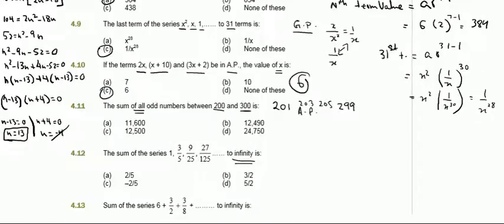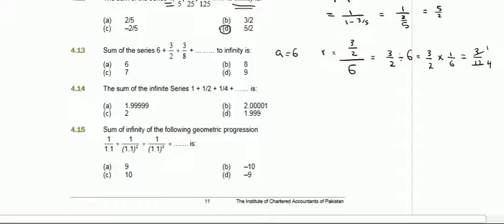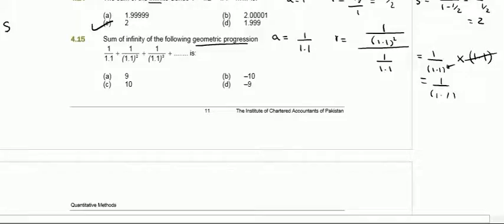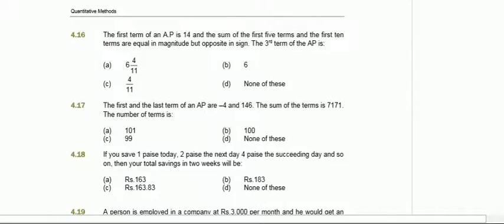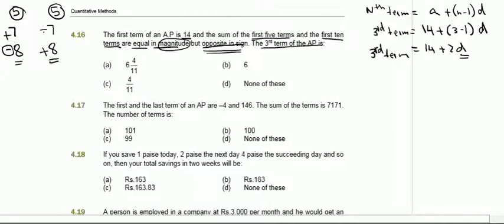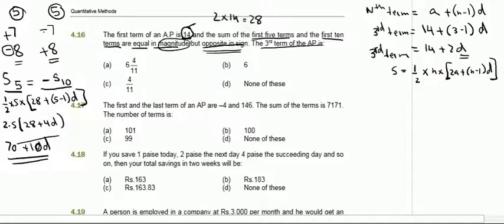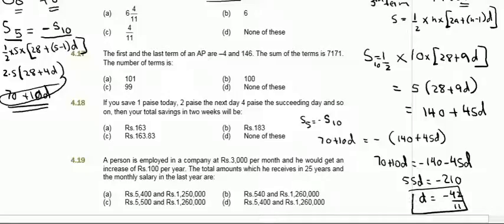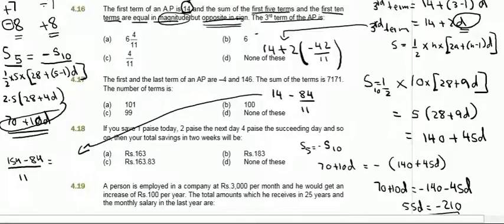afc qt question bank 4 12 to 4 16 mathematical progressions ( A levels / ICAP / ICMAP / PIPFA )